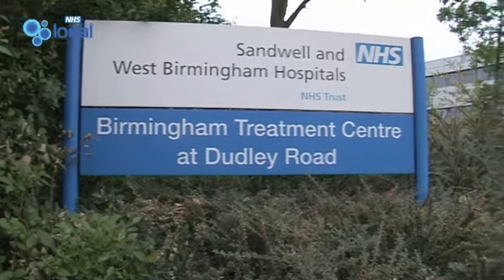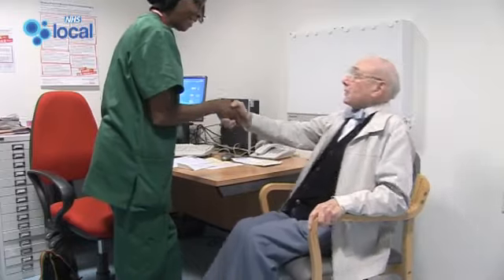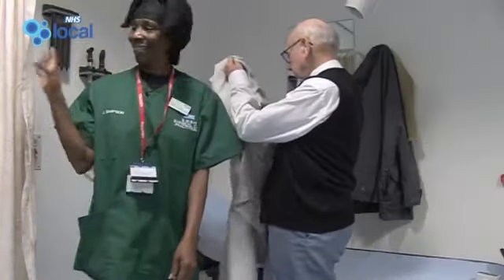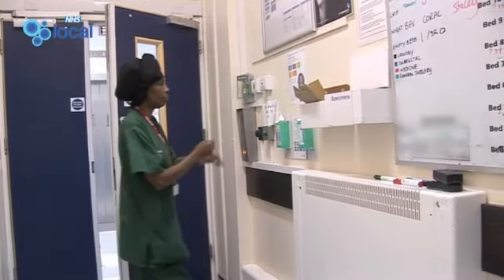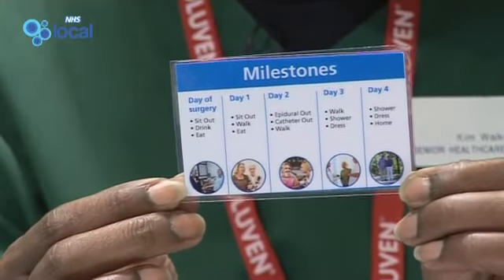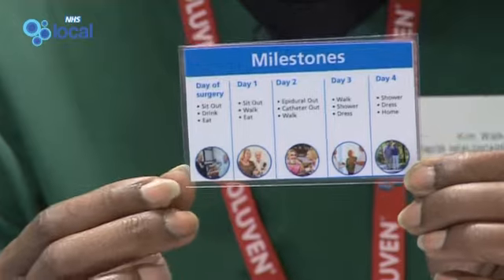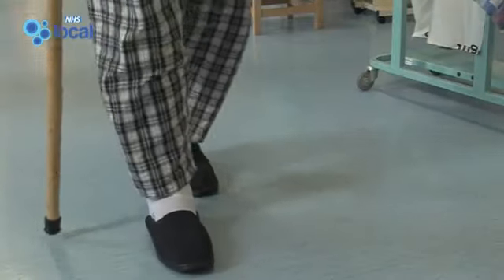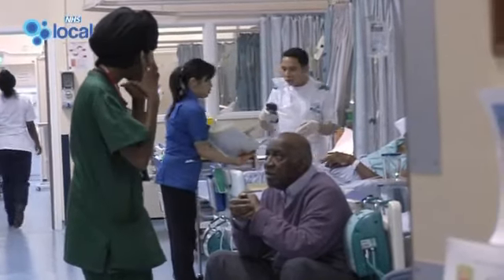Colorectal surgery techniques at Birmingham City Hospital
The colorectal unit at Bimingham's City Hospital is piloting a new scheme that aims to enhance the recovery of patients undergoing surgery.

The idea of enhanced recovery is to reduce the time the patient has to spend in hospital following surgery.

Traditionally the recovery time for patients undergoing colorectal surgery could have been as long as two weeks, but the enhanced recovery scheme has reduced this to an average of just three or four days.

The enhanced recovery process starts prior to the patient being admitted: They are given a high carbohydrate pre-op drink as well as information on post-op stoma care in order to better prepare them both physically and psychologically for the surgery.

Due to medical advances less bowel preparation is now required, so patients can be admitted on the day of surgery.

On admission each patient is given an 'aim for' card. These cards describe the daily milestones that patients are expected to achieve in order to return home quickly following surgery.

"Enhanced recovery is a win-win situation that will benefit not only the patients in the long run, but will benefit the National Health Service and the staff that are working within it," says Jenny Simpson, surgical care practitioner.